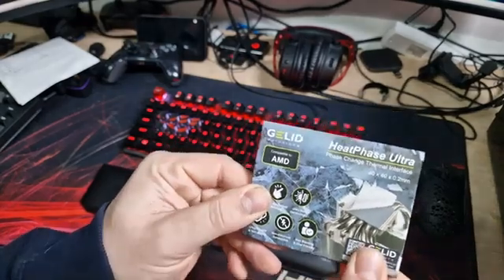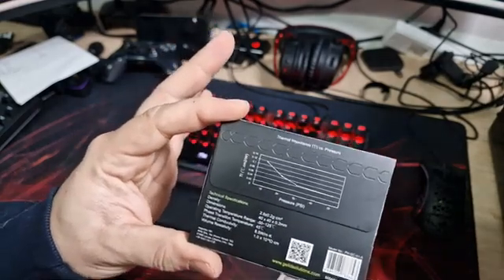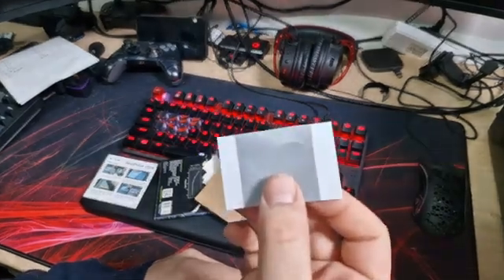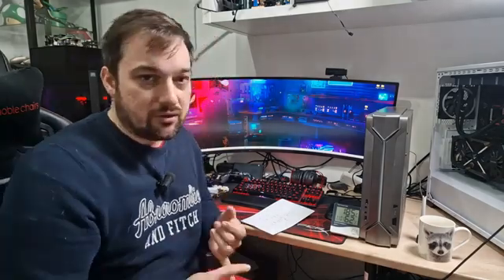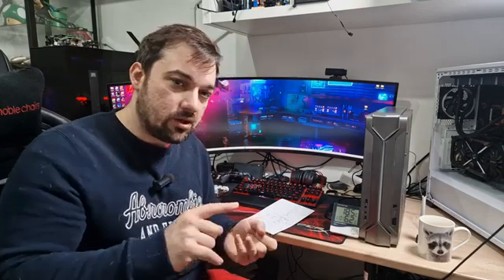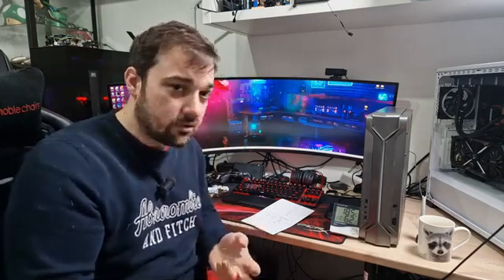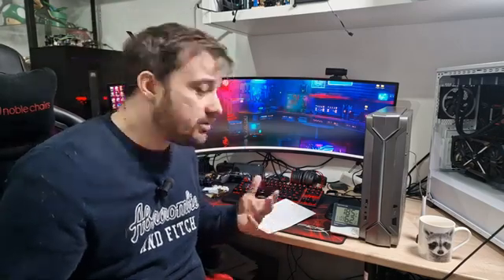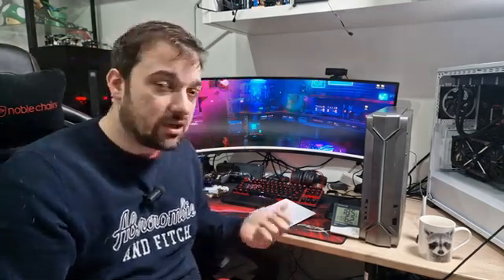Better than thermal paste Gelid HeatPhase Ultra Phase Change Thermal Interface Material